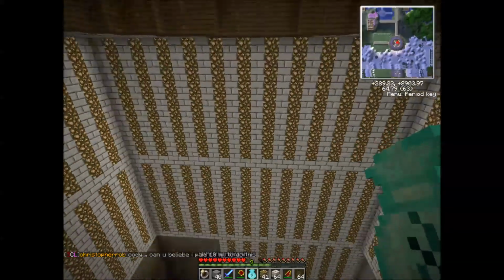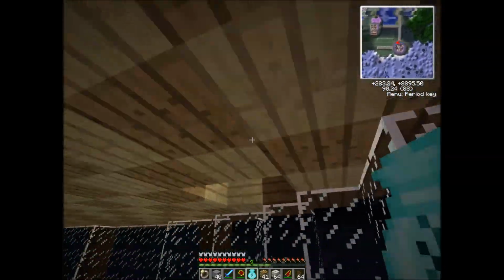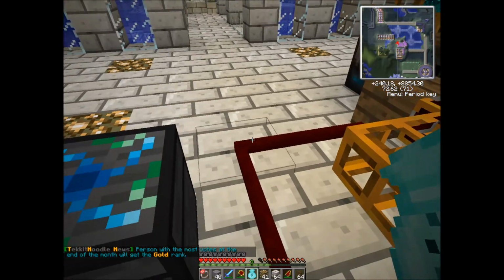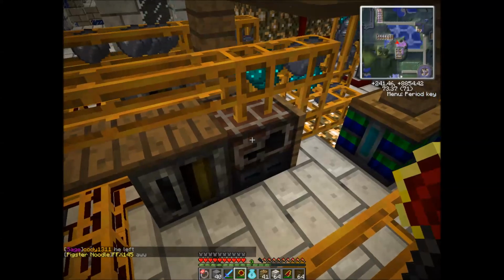Tekkit Episode #32 We take a final look at my lake base before the server resets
we take a final look at my base with many factories including lamps, rm, iridium, overclockers, filters, energy links, bluetric panels, etc.